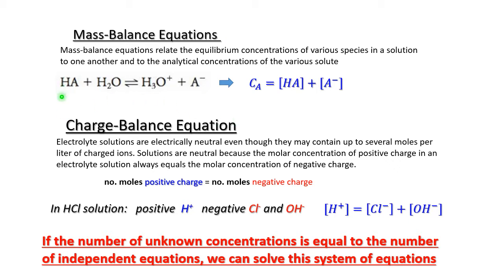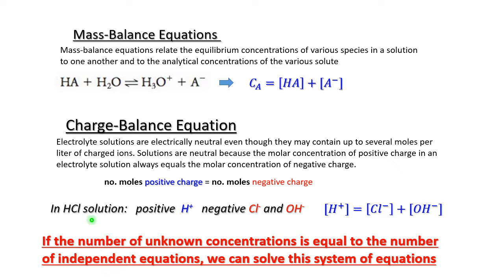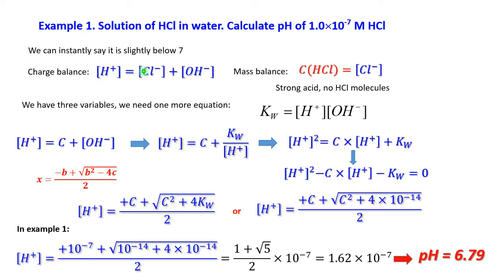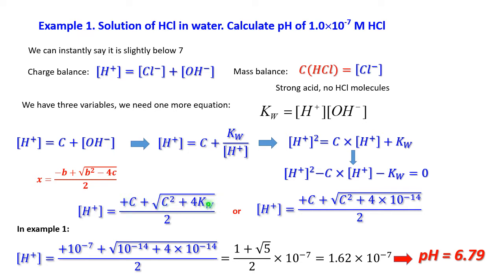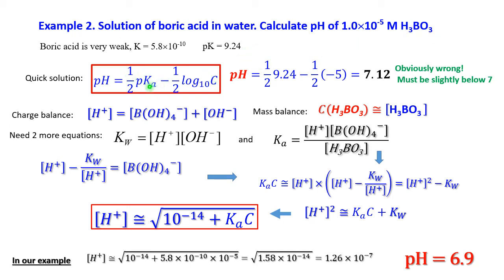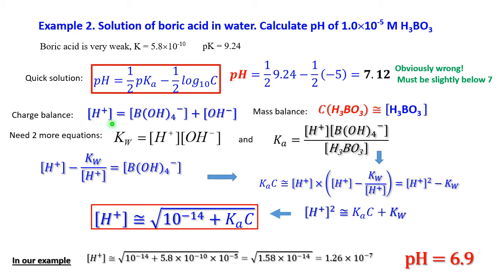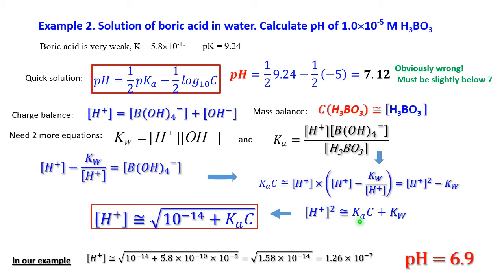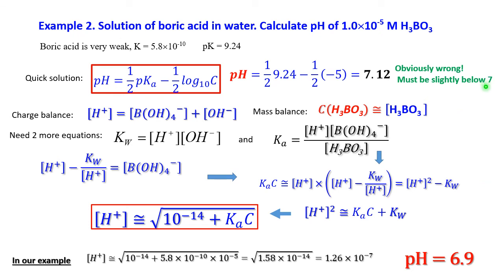pH calculations: Systematic Approach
A very boring story about pH calculations. For real calculations, please see textbooks in analytical or physical chemistry of aqueous solutions